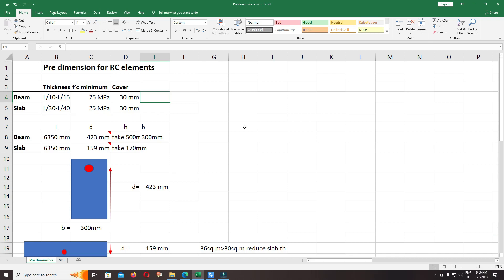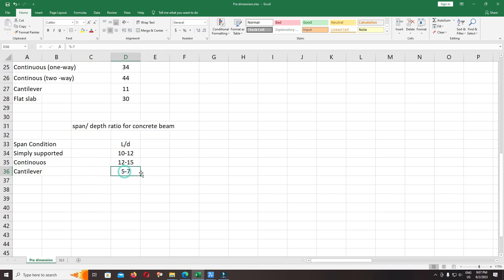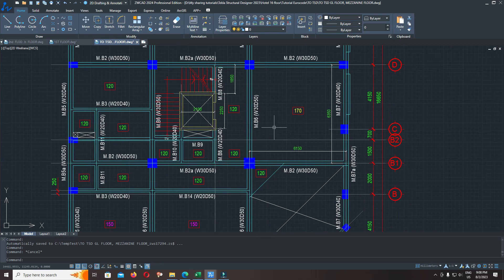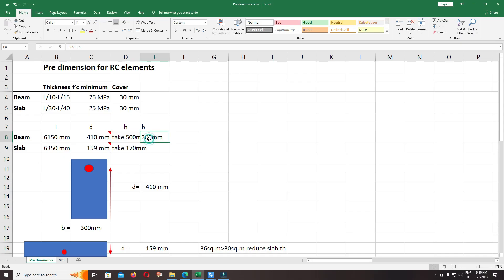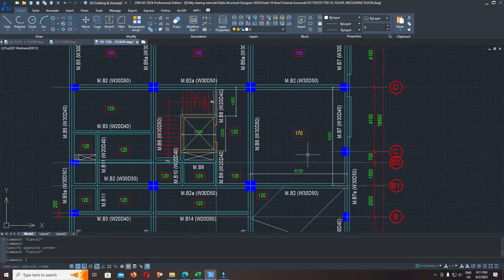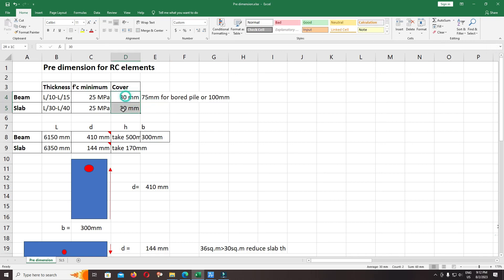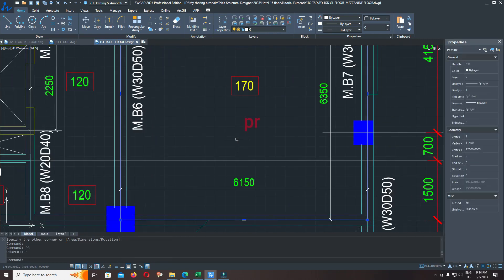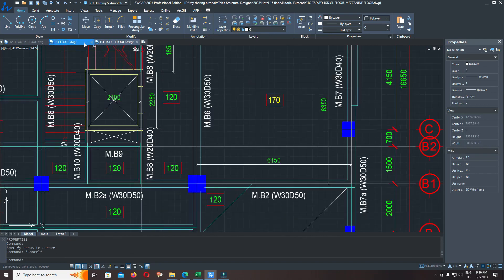2 Pre-Dimension Slab and Beam.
1. The Pre-Dimension Slab and Beam YouTube channel is dedicated to providing viewers with in-depth tutorials, tips, and techniques related to precast concrete slabs and beams. Whether you are a beginner looking to learn the basics or an experienced professional seeking advanced knowledge, this channel offers a wide range of content to cater to all skill levels. From design principles to construction methods, viewers can expect comprehensive coverage of all aspects of precast concrete slabs and beams.

2. The channel features step-by-step guides on how to properly plan, design, and construct precast concrete slabs and beams for various applications such as residential buildings, commercial structures, and infrastructure projects. Viewers can also learn about the latest trends and innovations in the precast concrete industry, as well as best practices for ensuring quality and durability in their projects. Additionally, the channel showcases real-life examples and case studies to provide practical insights and inspiration for viewers.

3. With a focus on education and empowerment, the Pre-Dimension Slab and Beam YouTube channel aims to equip viewers with the knowledge and skills needed to excel in the field of precast concrete construction. Whether you are a student, a professional engineer, or a DIY enthusiast, this channel offers valuable resources to help you succeed in your projects.